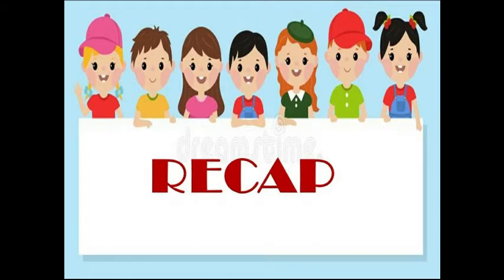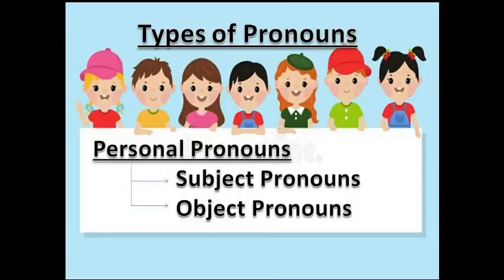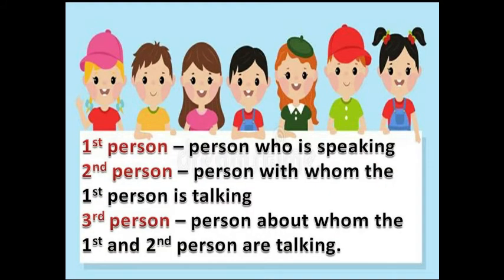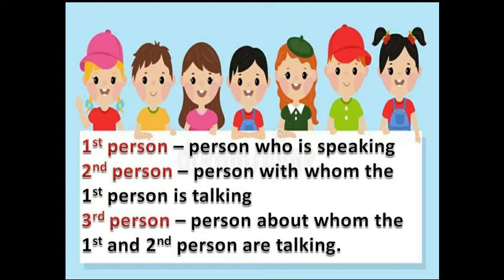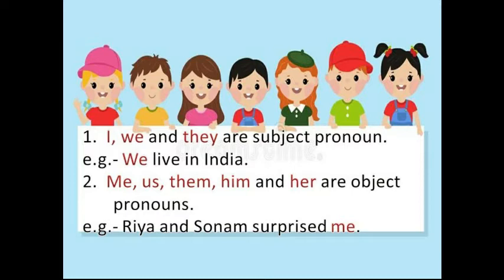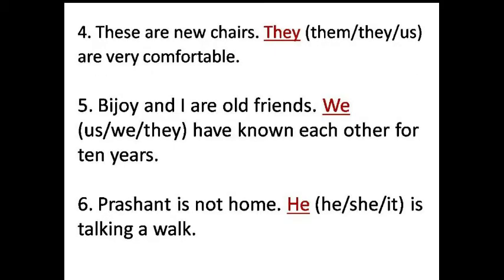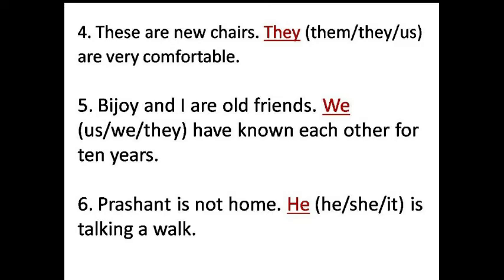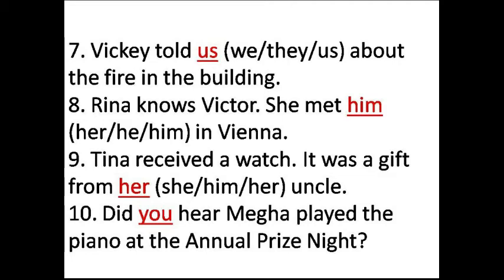STD-3 CH-9 Pronouns (Part2) by Ms. Emma Adity Topno